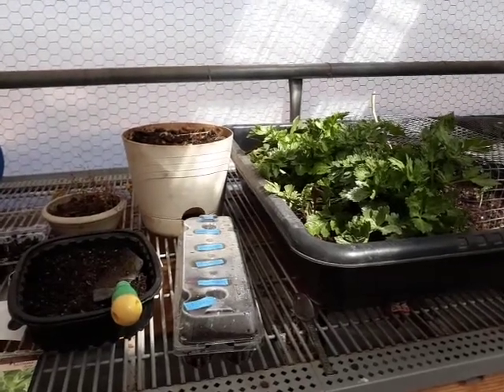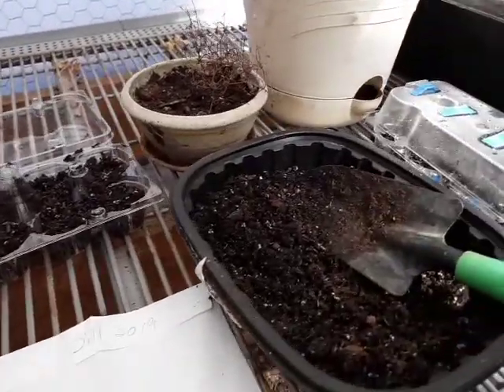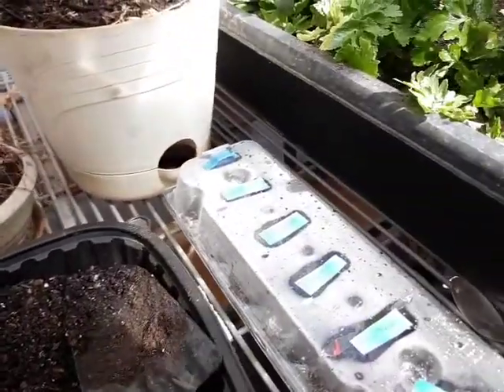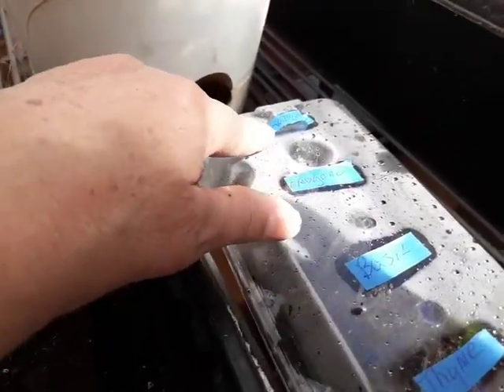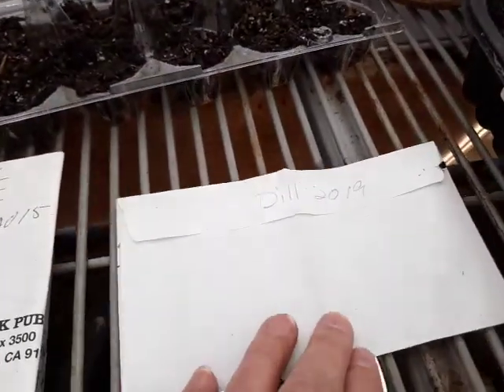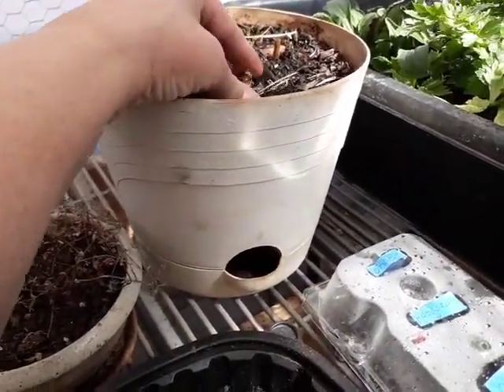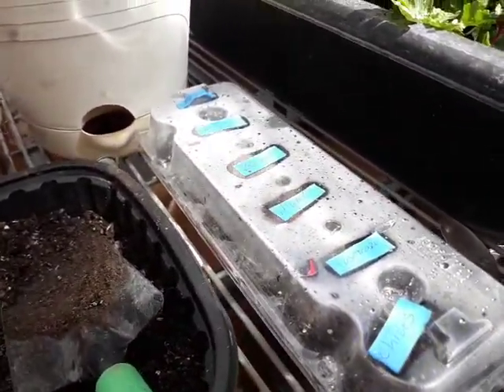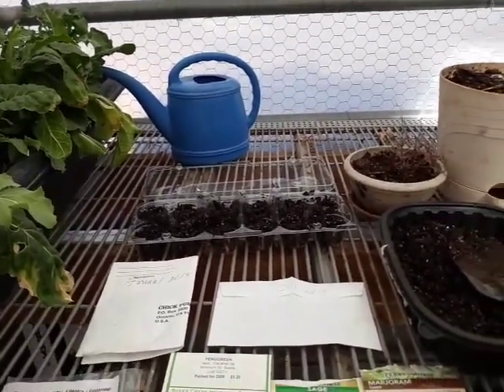Starting Herbs on the Cheap 🌱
February Greenhouse Update